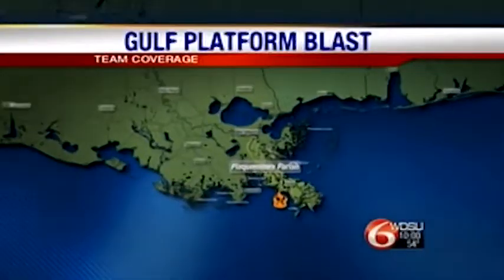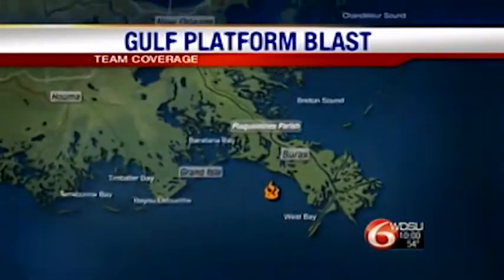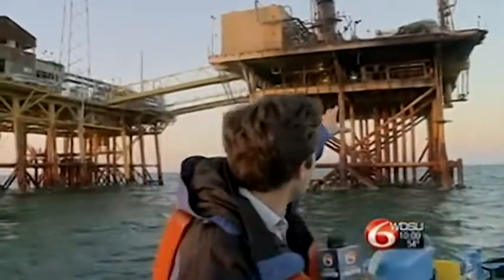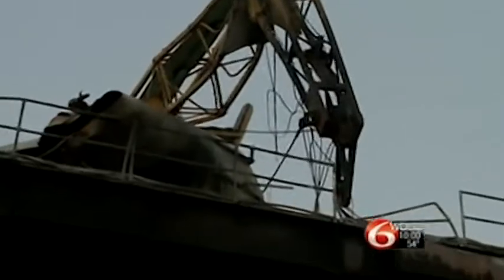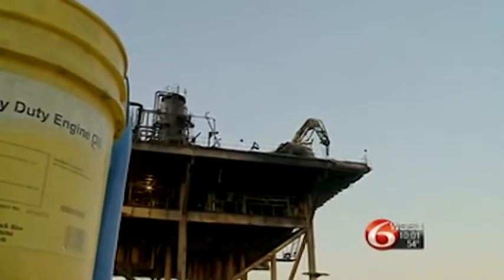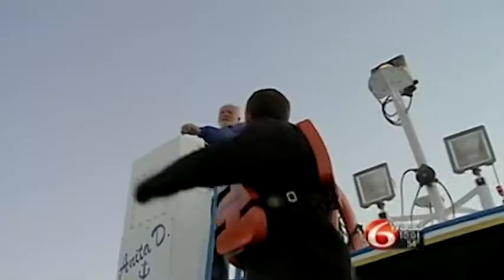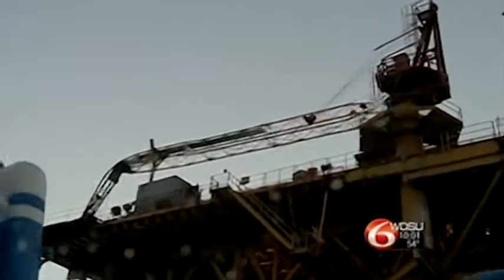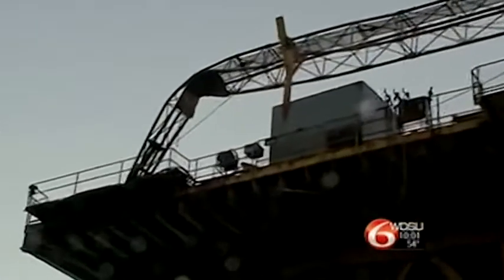Black Elk Oil Rig